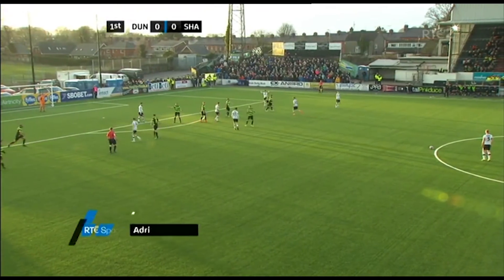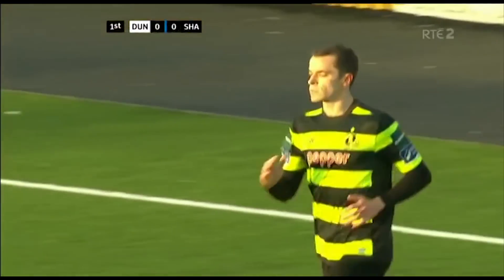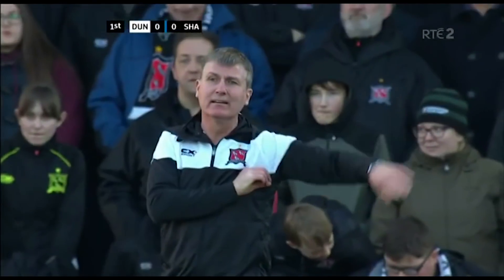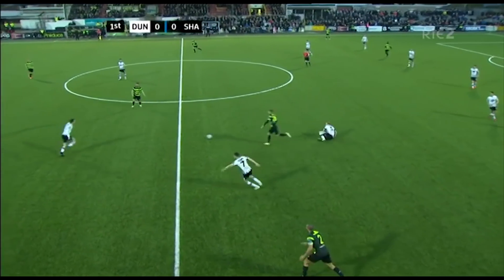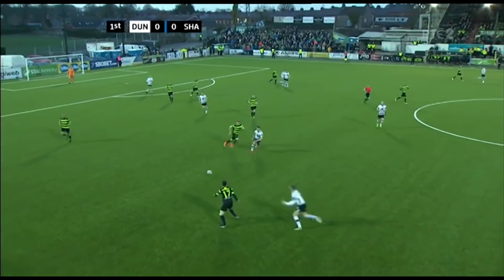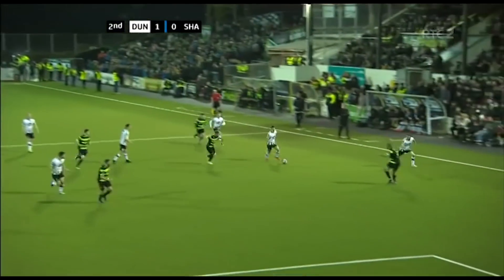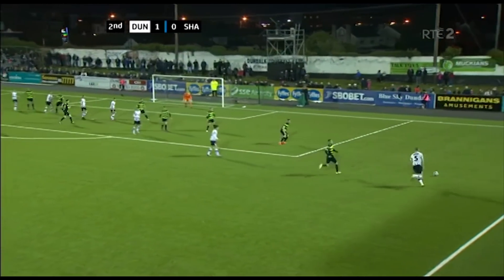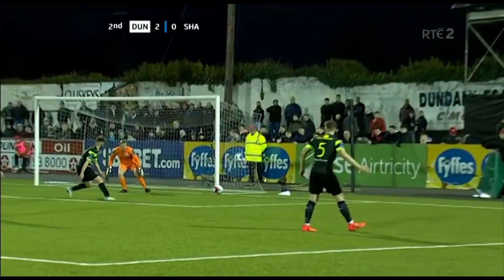HIGHLIGHTS: Dundalk FC 2-1 Shamrock Rovers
Highlights from the SSE Airtricity League Premier Division match between Dundalk and Shamrock Rovers in the 2018 season...